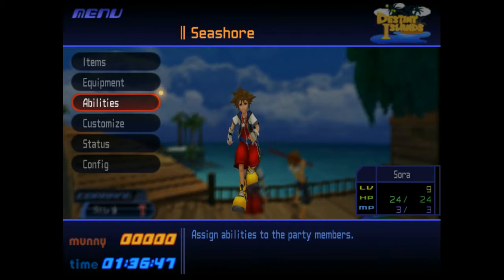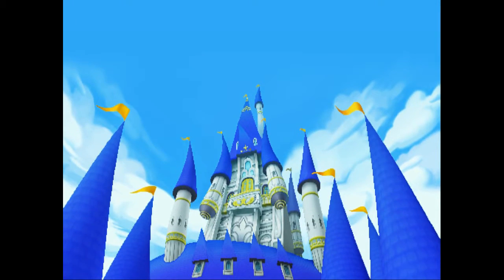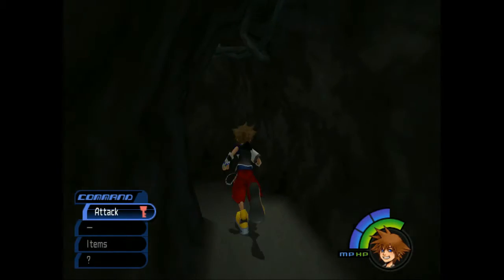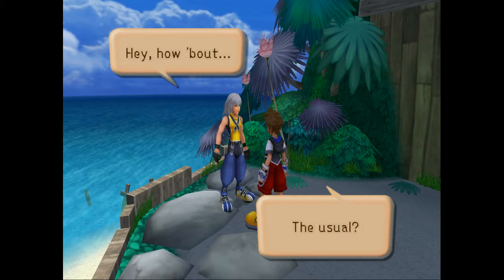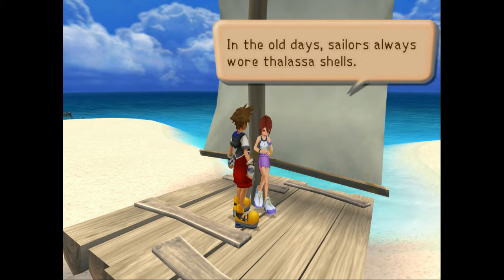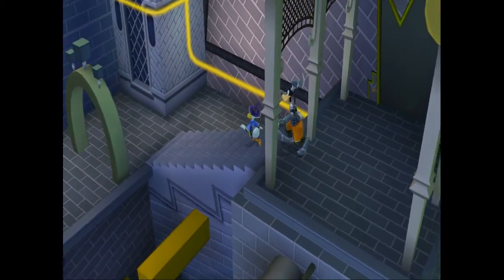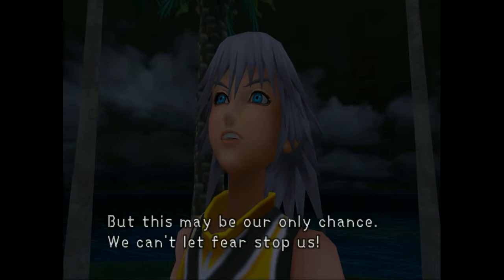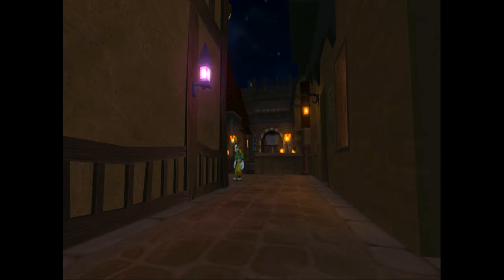Kingdom Hearts - Playthrough Episode 2 (Commentary)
Episode 2 of my Kingdom Hearts playthrough on the PS2! This time we collect the materials for our raft, Lemonator, and gather supplies for our trip! We also finally get our keybalde!